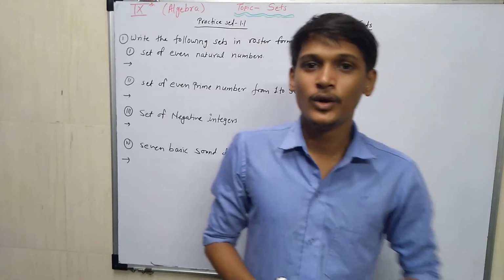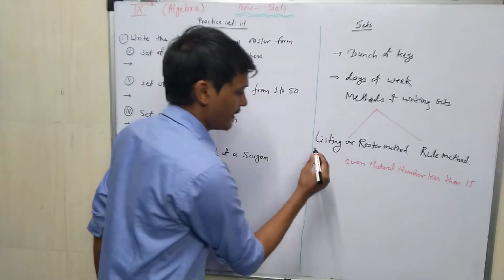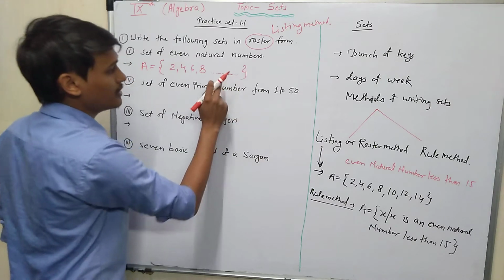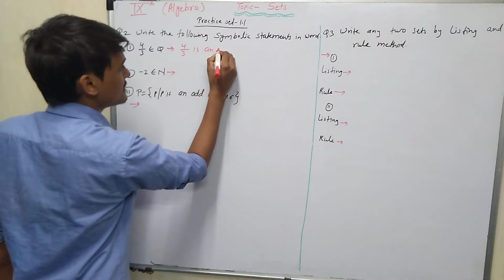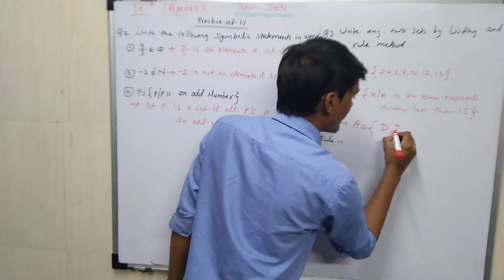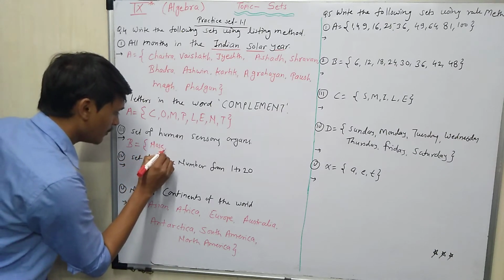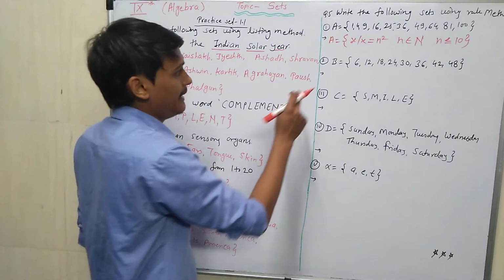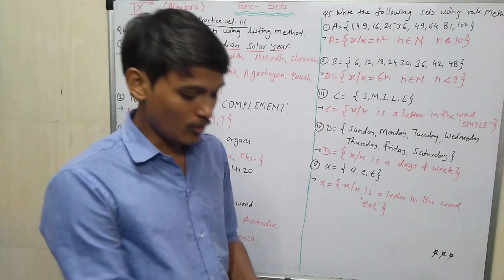Sets class 9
published on June 24 ,2020.                                              Hello Friends.                                                                        Sets practice set 1.1 class 9 Maharashtra Board New syllabus.
set class 9 Maharashtra Board New syllabus
This video is based on chapter1 sets of class's 9 Maharashtra Board New syllabus.In this video you will learn tha defination,of sets method of  writing sets symbolic way to write a set.you will learn different mathod of writing sets like set builder form or rule method and listing form or roster form .you will also learn tha Questions or excercise 1.1 or practice 1.1.
please watch this video till and to understand tha questions and solutions.
Dhananjay Yadav
making  maths simple and interesting.